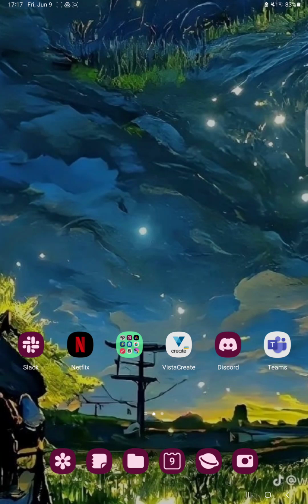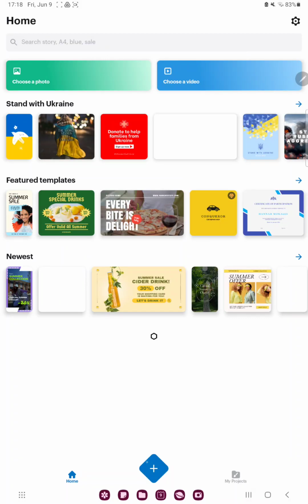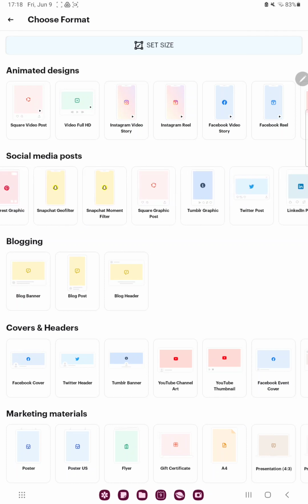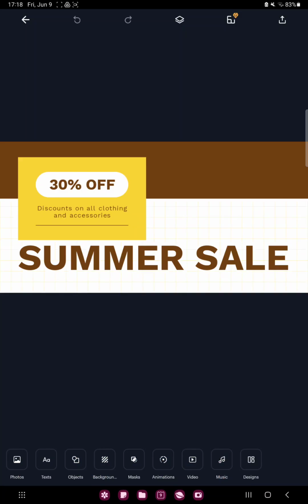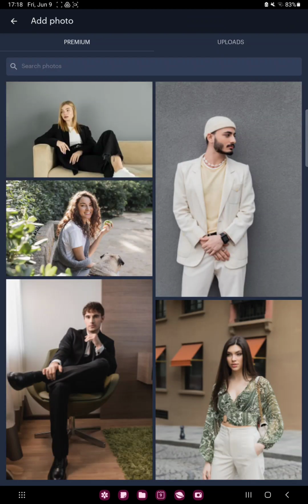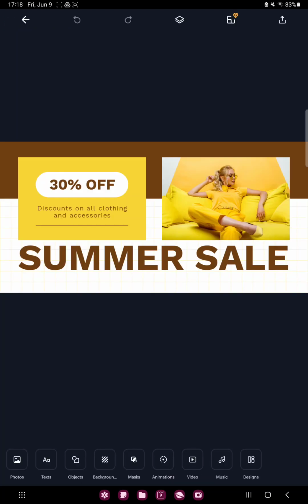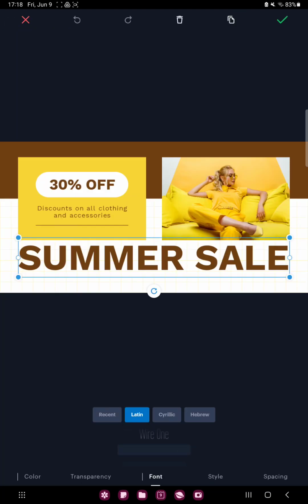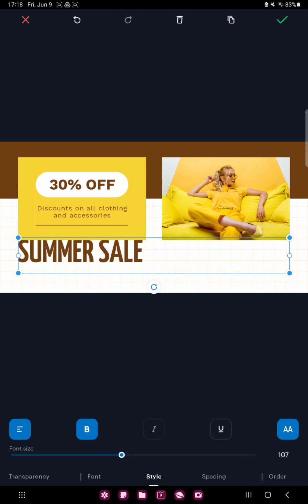How to make a Twitter post on VistaCreate?